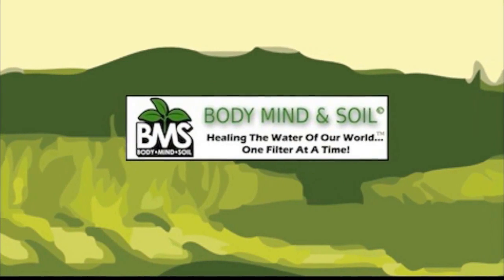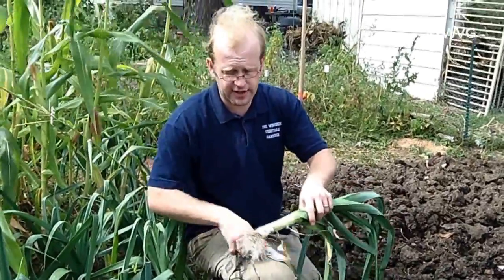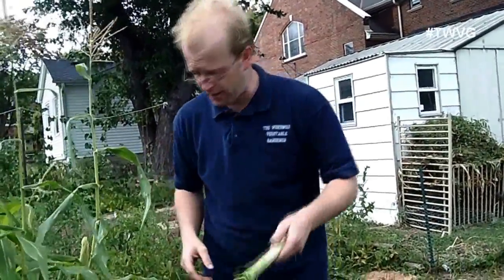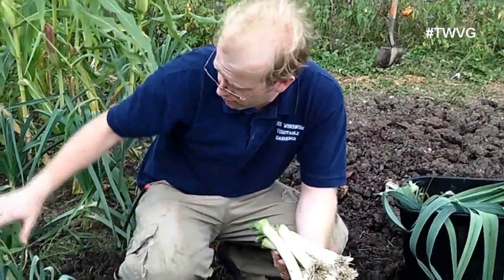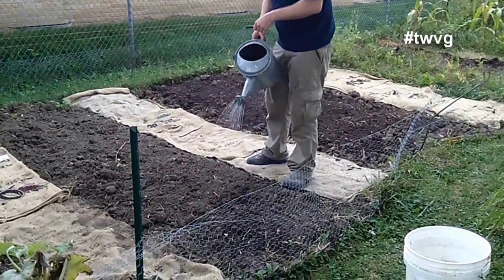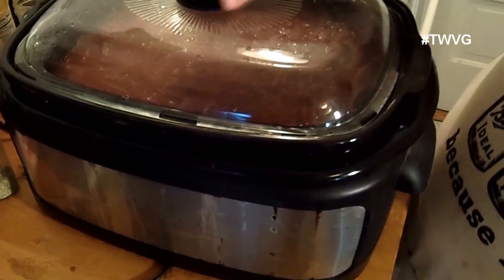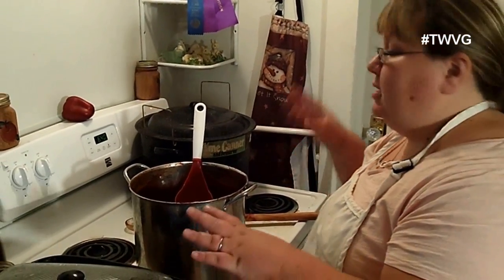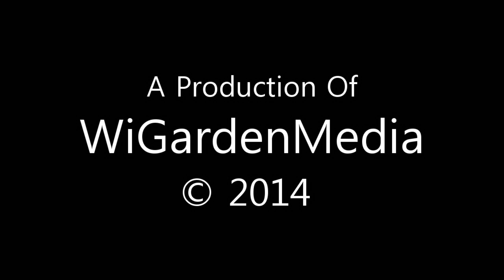Things to do with Leeks & Expansion Ideas - The Wisconsin Vegetable Gardener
Joey talks about what to do with leeks, garden expansion ideas and Holly shows how to use your slow cooker to help with canning.